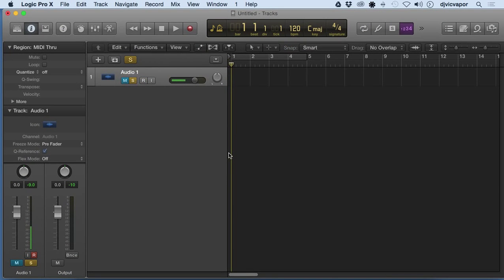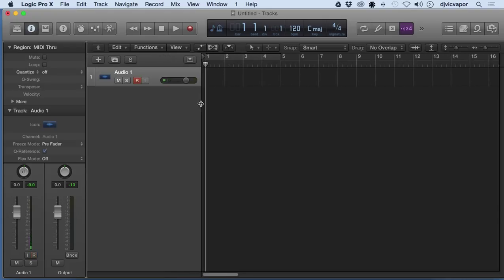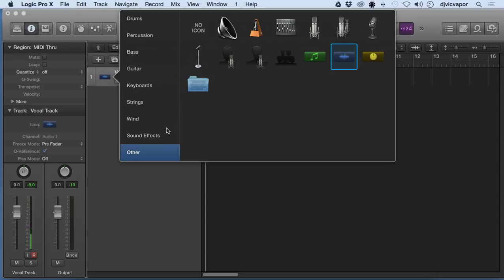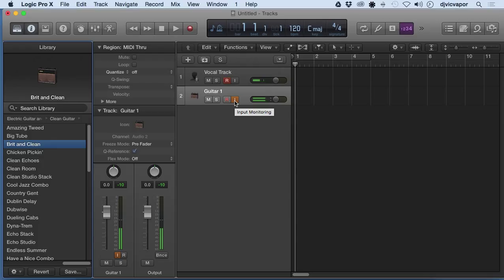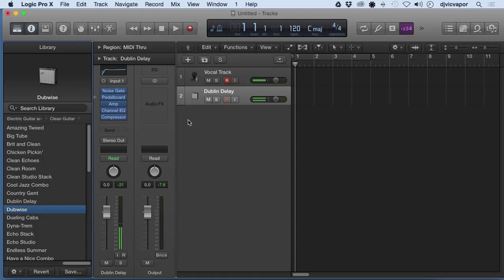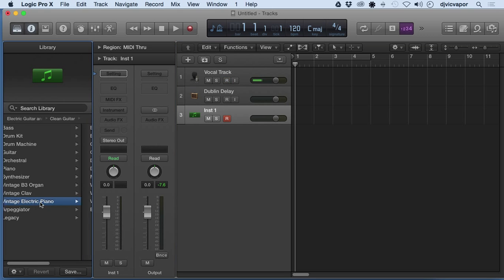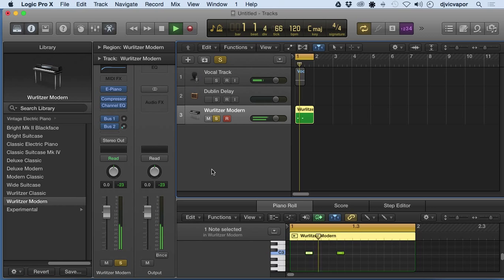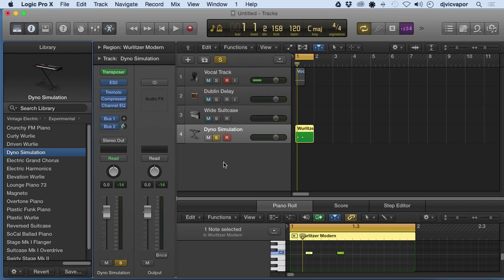Logic Pro X - Beginners Course - Lesson 13 - Audio Tracks Pt. 2 feat. (djvicvapor)